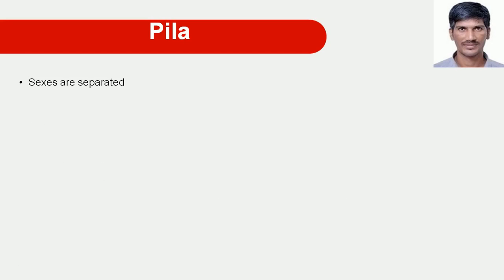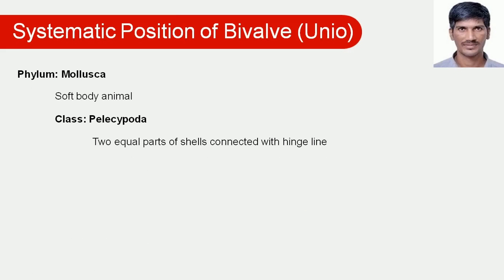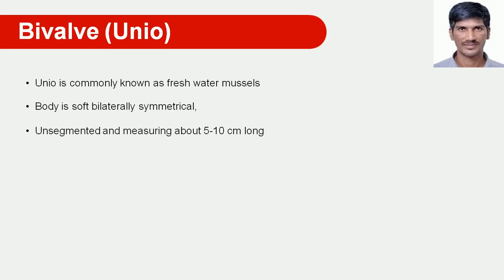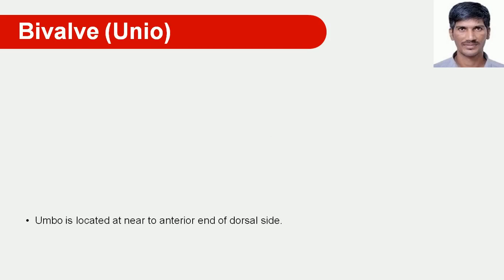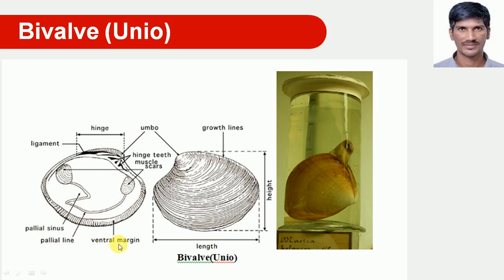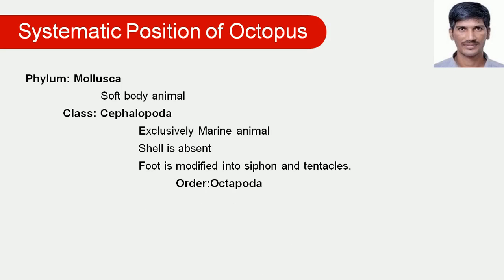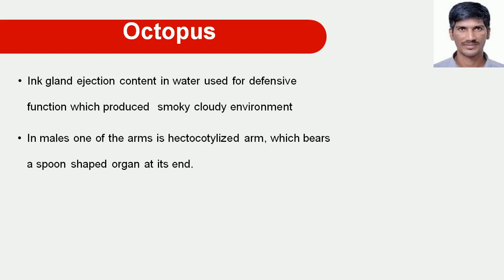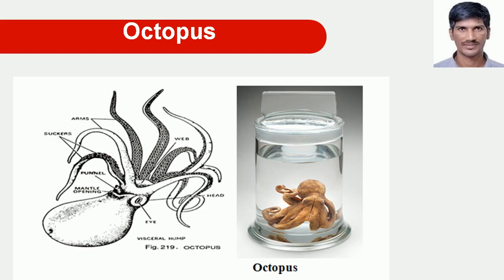F.Y.B.Sc I Sem-II I (Zoo. Paper- I) Animal Diversity –II I Zo-121 I Classification of Mollusca-2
Dr. Ramnath Andhale I F.Y.B.Sc I Sem-II I (Zoo. Paper- I) Animal Diversity –II I Zo-121 IChapter 3 classification of Mollusca-2